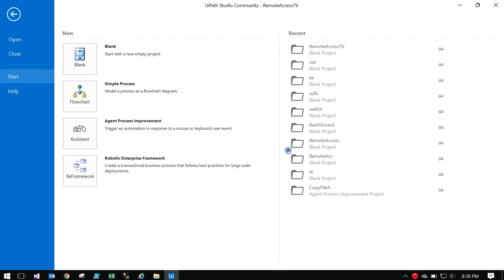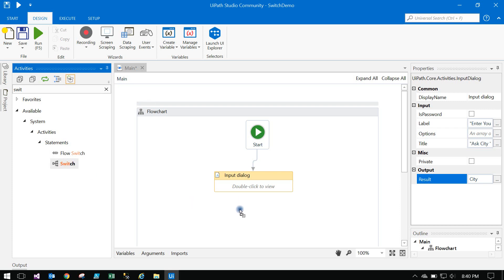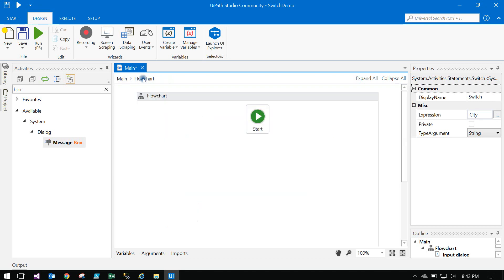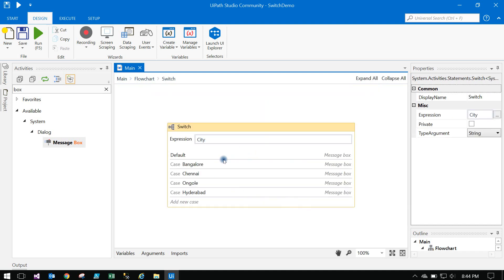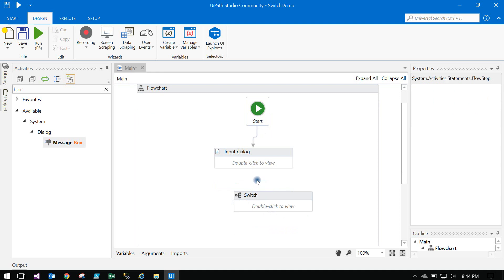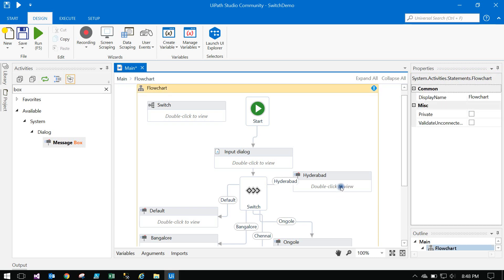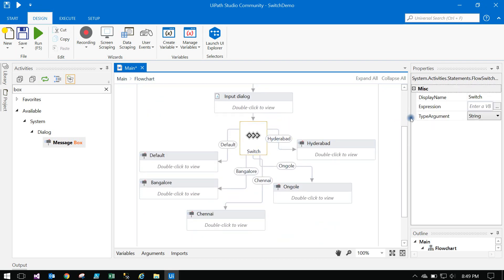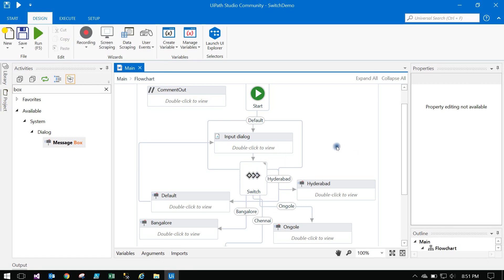Switch in Uipath | Types of Switch | Sudheer Nimmagadda | 9705435277 | UiPath Learner